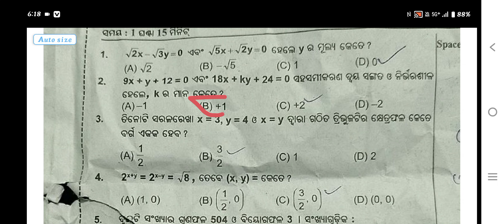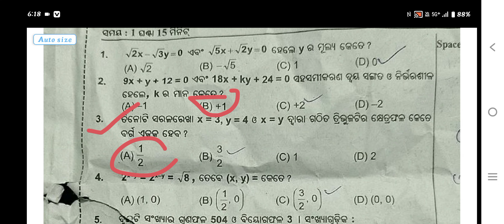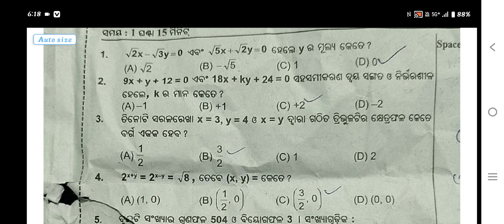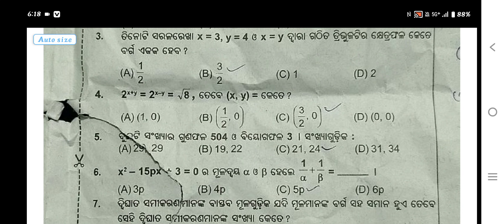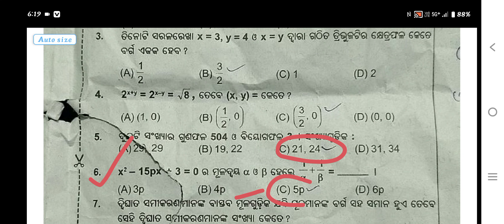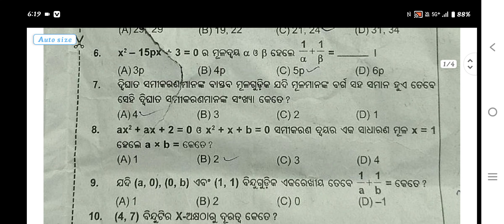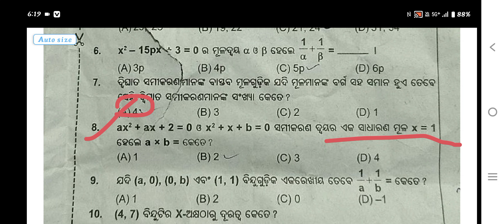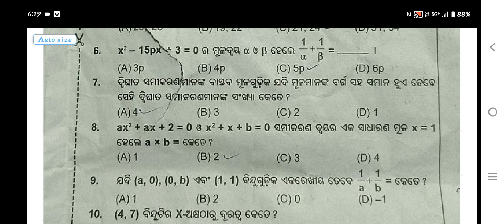10th class Pre board maths real question paper2026/class 10 pre-hsc maths real question answer key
10th class Pre board maths real question paper2026/class 10 pre-hsc maths real question answer key

pre board real question paper 2025-26 class10

pre board exam 2025-26 question paper 10th class

10th class pre board exam 2025-26

10th class pre board exam mathematics question paper 2025

class10 pre board exam math objective question paper 2025

class10 pre board exam subjective

10th class pre board maths paper

class 10th pre board maths sample paper

10th class pre board maths

class 10th pre board maths question paper

class 10th pre board maths basic

class 10th pre board maths most important questions

class 10th pre board maths paper solution 2025 basic

class 10th pre board maths paper solution 2025

class 10th pre board maths exam

class 10th pre board maths answer

class 10th pre board maths question paper solution

10th class pre board exam math question answer paper 2025

class 10th pre board maths question

class 10th pre board maths question paper basic

most imp question class 10th maths pre board

class 10th pre board important

question math

class 10th maths pre board question paper 2025

class 10th maths pre board question paper 2024

class 10th maths pre board question paper standard

class 10 pre board maths question paper

class 10 pre board maths question paper 2025

class 10 pre board maths question paper 2024

class 10 pre board maths question paper solved

class 10 pre board maths question paper 2025-26

class 10 pre board maths question

class 10 maths pre board question paper 2024-25